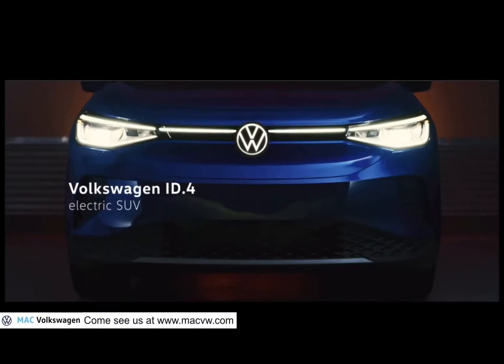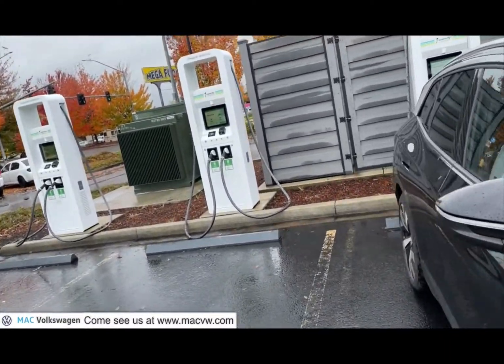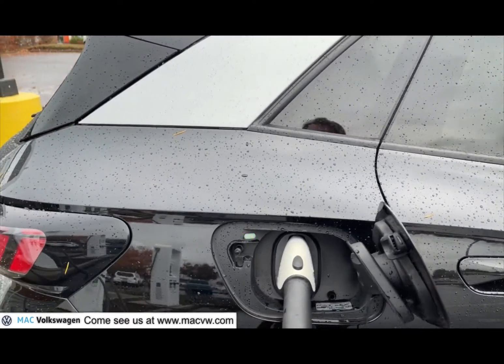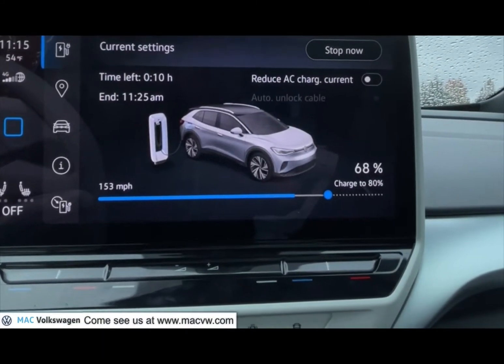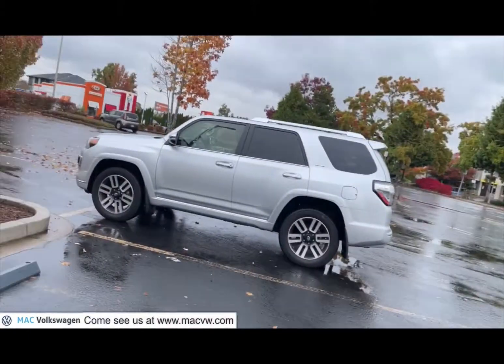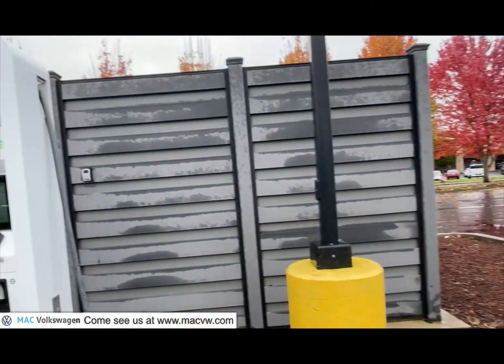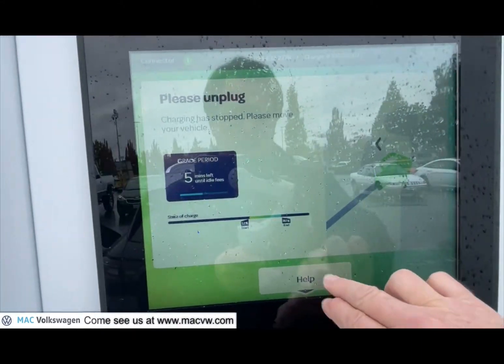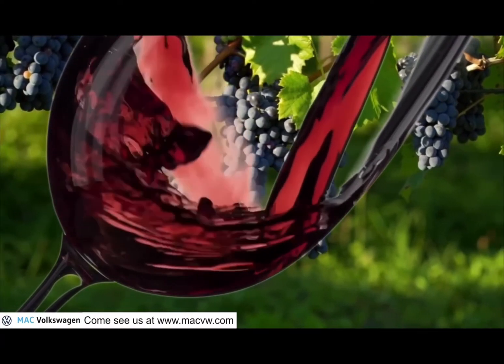How long does it take to charge an electric car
In this video I will show you step buy step how to charge your 2021 Volkswagen ID4. We go directly to the Electrify America Charging Station and plug the car in. I show you how much it cost, and how long it takes.

Thanks for visiting Mac Volkswagen on YouTube. We have proudly served the McMinnville area in the heart of wine country for many years now, and we have always delivered the very best car buying experience.  On this channel You will find how to videos about all the vehicles Volkswagen has to offer. We appreciate comments, and questions, we will respond to all of them as soon as possible.

Come see us at 1920 NE Hwy 99W McMinnville, Or 97128

This page was made by McMinnville Volkswagen in McMinnville Oregon

This is the official YouTube channel of Mac Volkswagen

My Equipment

IPad Pro 11 in 2nd Gen, Filming shot on Ipad, and IPhone 12 Pro Max. Edited on IPad Pro. Mic Rode Wireless Go II,

iPhone Stabler DJI Osmo 4